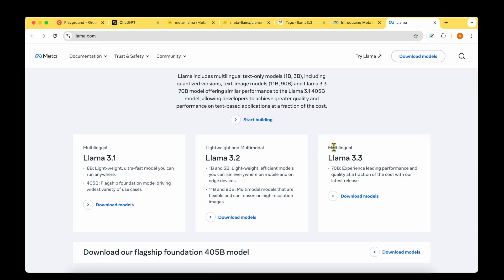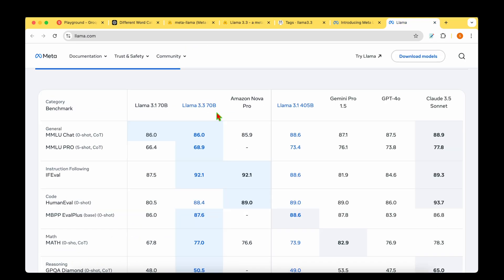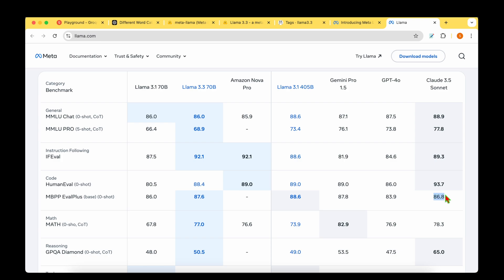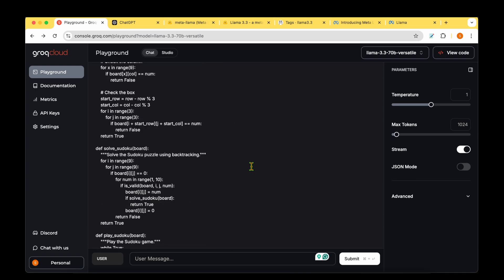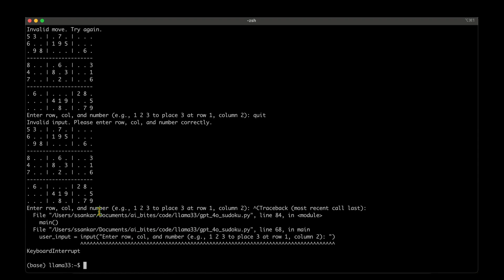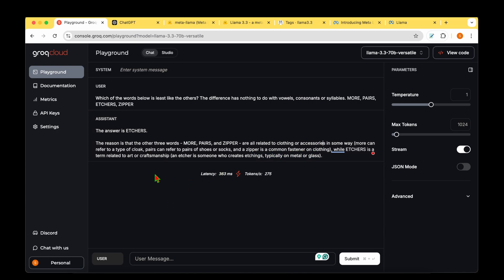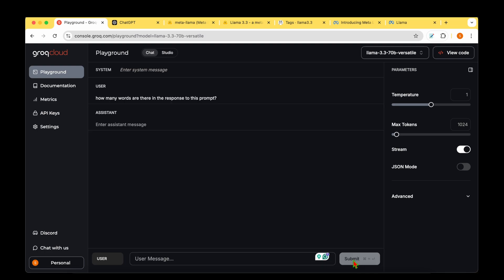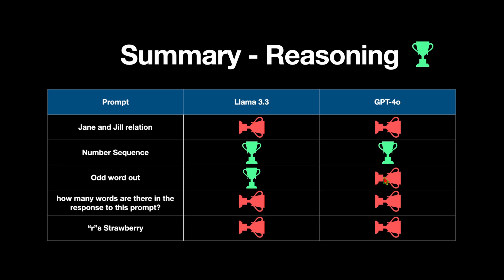The new Llama 3.3 vs GPT-4o - full review | Is free Llama 3.3 sufficient?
Meta AI has just released Llama 3.3 70 B parameters model. The model seems to be on par with that of its flagship model Llama 3.1 405 B parameter model.
But how does it compare with the GPT-4o model? Is it worth paying for the Open AI model or is open source sufficient? In fact, is the open source model better? Let's find out in this video.

⌚️ ⌚️ ⌚️ TIMESTAMPS ⌚️ ⌚️ ⌚️
0:00 - Intro
2:11 - Benchmarks and comparison to other models
4:30 - Running Llama 3.3 for free (Groq Cloud)
5:03 - Coding Test 1
6:16 - Coding Test 2
9:03 - Logical Reasoning 1
10:15 - Logical Reasoning 2
11:56 - Numeric Reasoning
12:56 - Common Prompts 1
13:48 - Common Prompts 2